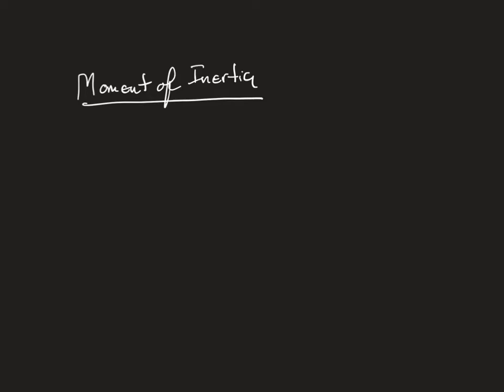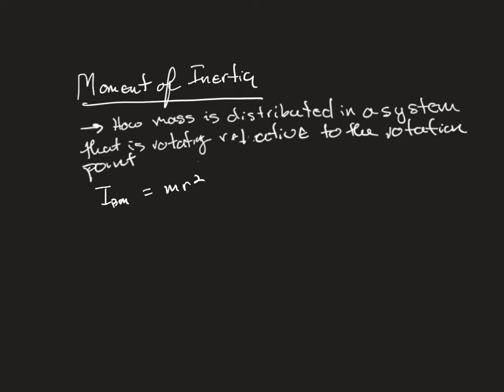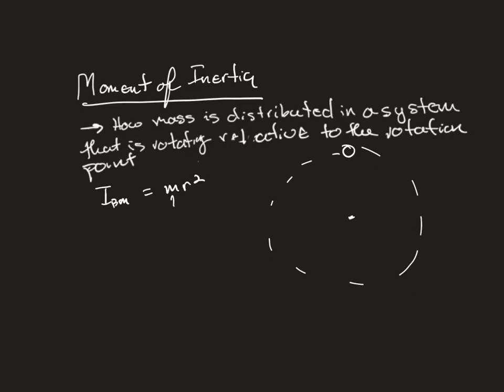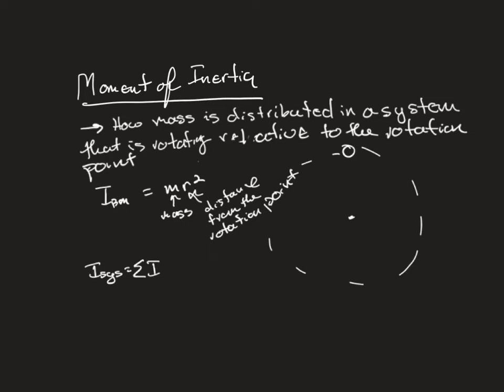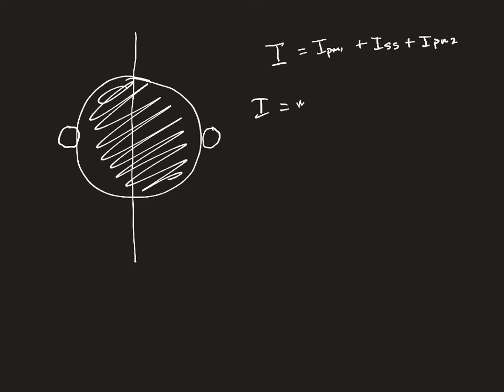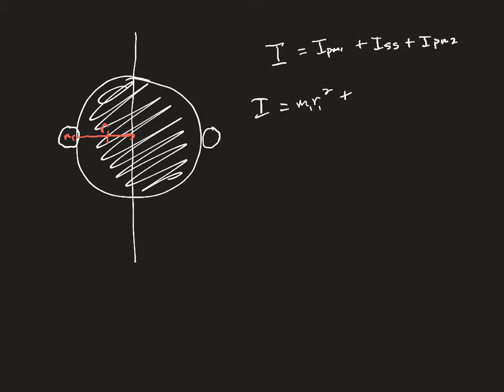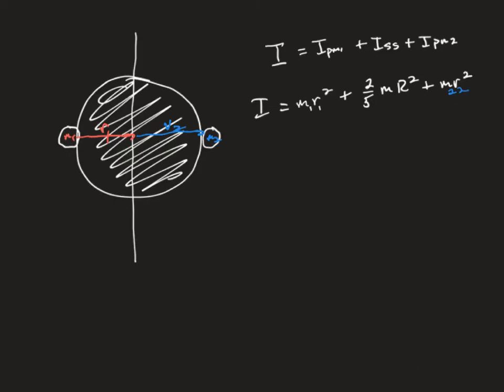Moment of Inertia